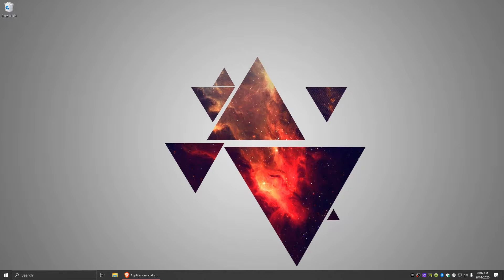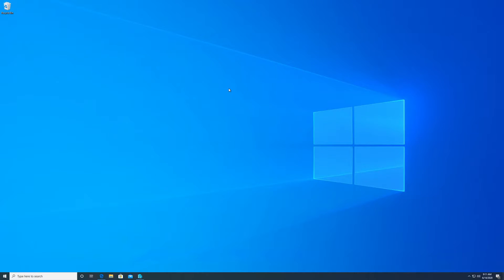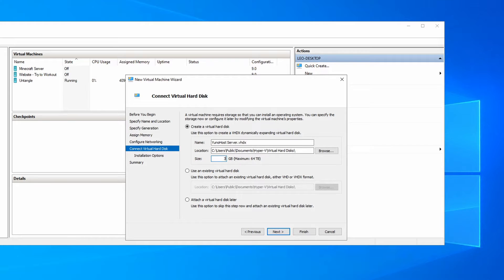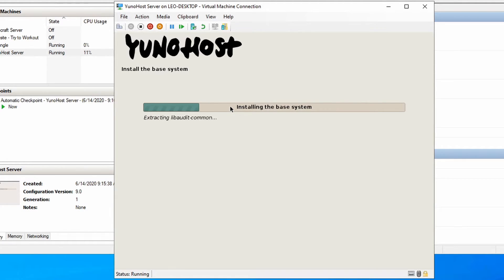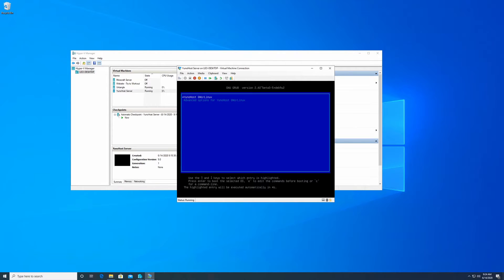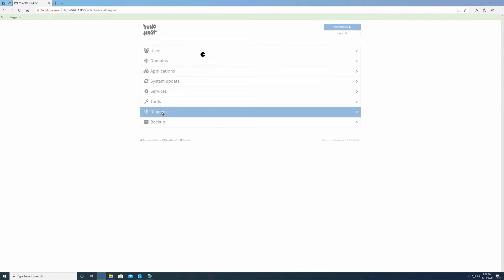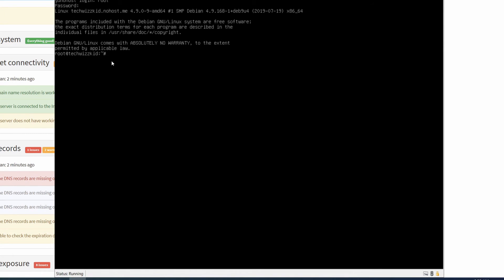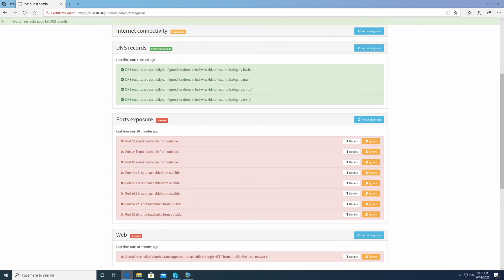How to Setup YunoHost on Hyper V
This video showcases how to install Yunohost on Windows Hyper-V using Windows 10.